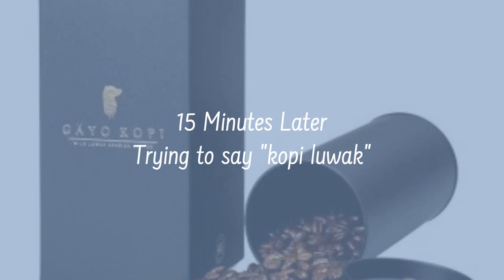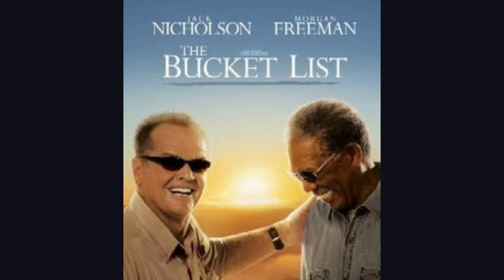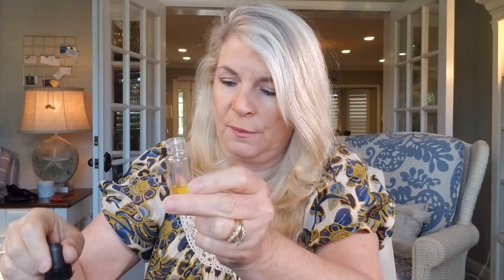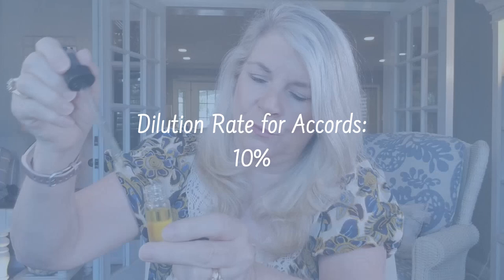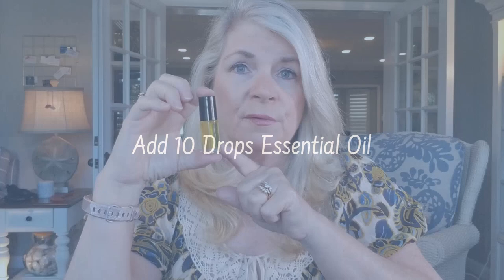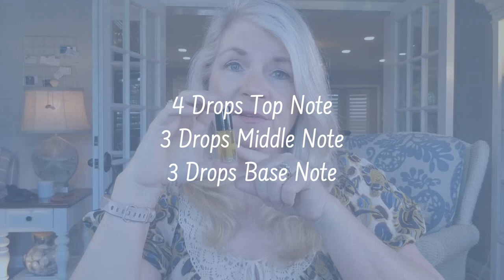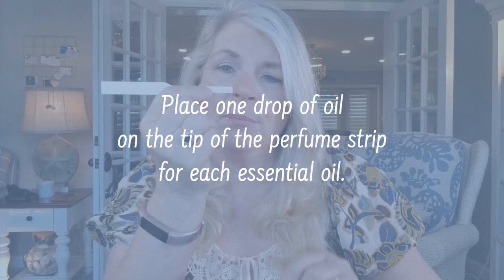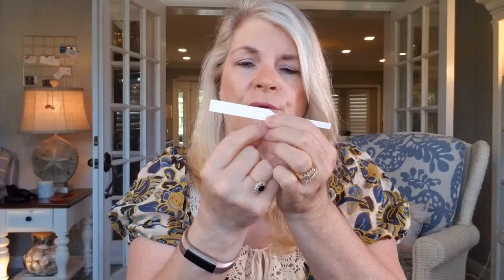Making Perfume Vertical Accord | Accords in Perfume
A perfume accord (vertical accord) is a combination of fragrance notes that collectively form the core structure or backbone of a perfume. Professional perfumers call it the “juice.” Typically, an accord is made up of three to four notes containing a top, middle, and bottom note. In perfumery, accords are like chords in music—each is made up of different tones, but when blended
together harmoniously form an entirely new scent, like a melody. In this video, I will show you two ways to create a balanced perfume.

The structure of an perfume accord is like that of a pyramid with the base note being the largest part of your blend, approximately 30-55%. Even though this is the largest group of the total fragrance and tends to last the longest, it usually doesn’t appear until after the “drydown.” The middle notes make up 20-30% of your total blend, creating the heart of your fragrance. Top notes make up the smallest portion, approximately 15-40% of your fragrance.
You will find many variations in the percentages from different sources. For example, some experts suggest using a 40:30:30 ratio for the top, middle, and base notes respectively. Feel free to adjust your percentages as needed. In certain cases, it may be necessary to add more top or middle
note when working with a heavier base oil so that they don’t get lost in the blend.

Glass Mixing Bowls
Glass Stir Rod

Distilled Water